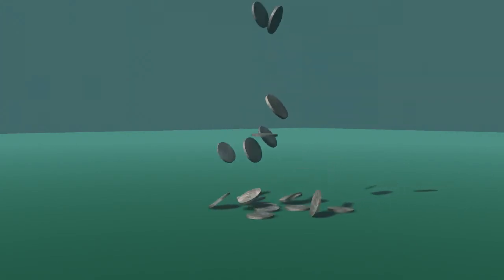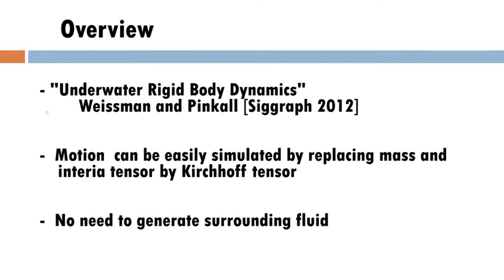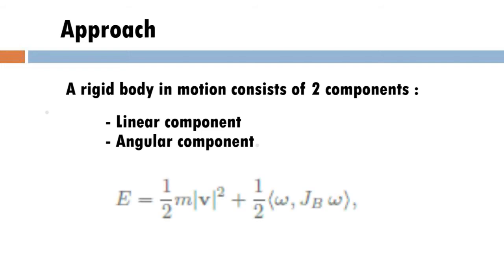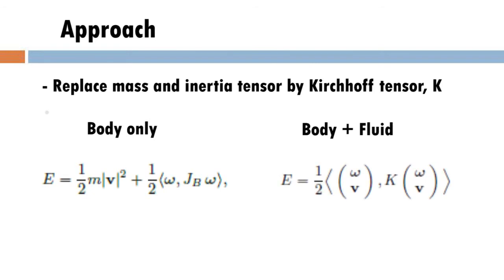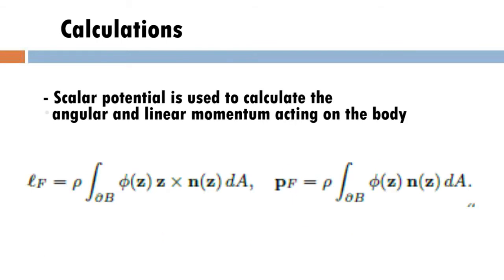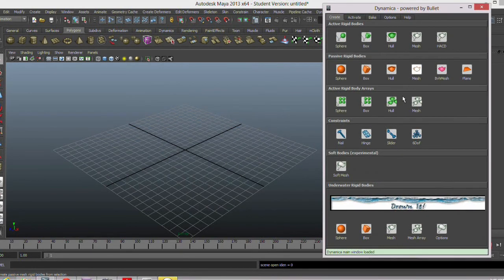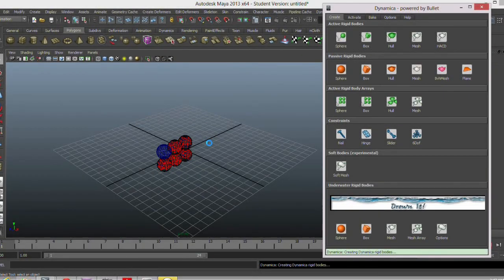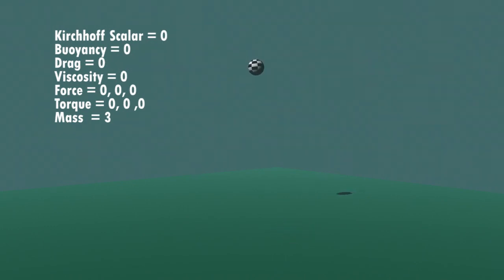CIS660 - Underwater Rigid Body Dynamics - Vivek Reddy & Sohail Mehra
PROJECT SUMMARY
Our authoring tool aims to simulate a rigid body's motion in a fluid without having to create the actual surrounding fluid particles. We show that such motions can be realistically generated by simply replacing the usual inertia tensor and scalar mass by a Kirchhoff tensor.
According to Weißmann & Pinkall, many real scenarios (sinking bodies, balloons) can be matched using a single, hand-tuned scaling parameter. Furthermore, the method that they describe in their paper can be easily integrated into an existing physics engine, which makes underwater rigid body dynamics run in real time. For our project, we will look to integrate our simulation with the open source Bullet Physics library.
The simulation, here, depends mainly on the correct computation of the Kirchhoff tensor, K, which is essentially the sum of the body tensor, KB, and the fluid tensor, KF. KF depends only on the shape of the body and is completely independent of its material realization as captured by the mass and inertia tensor of the body.
In order to do this, we will first compute the kinetic energy of the rigid body in vacuum. After which, we will calculate the kinetic energy that would have been caused by if a fluid had existed. For the simulation, we envision fluid-body interactions such as viscosity, fluid velocity, drag forces, and buoyancy. Users will be able input and modify these parameters for the "imaginary fluid." Additionally, users will specify positions of all boundaries within which the simulation will occur. Given these values, we plan to compute the appropriate forces and torques at every time step acting on the rigid body using the equations of motion described in the algorithm details section